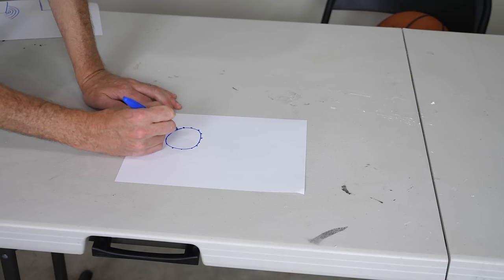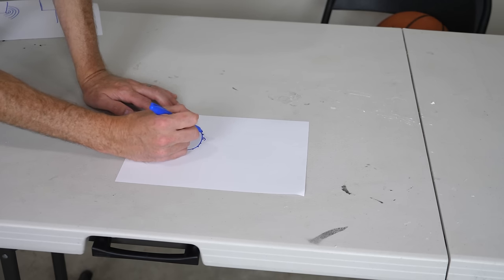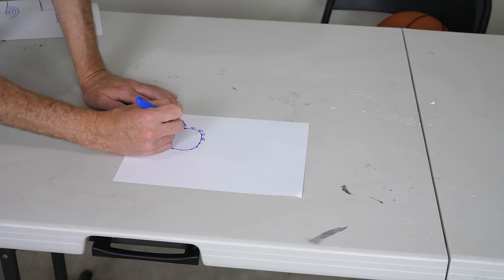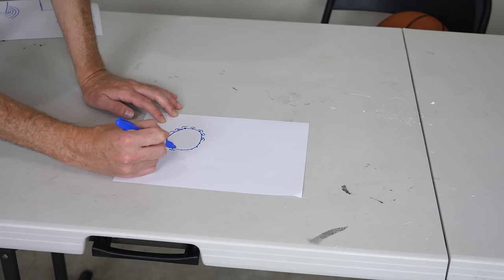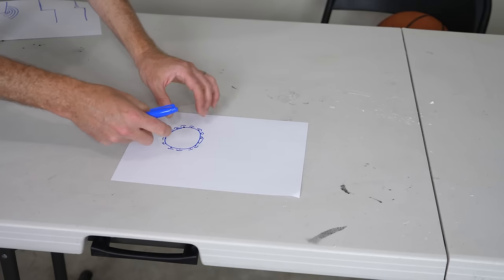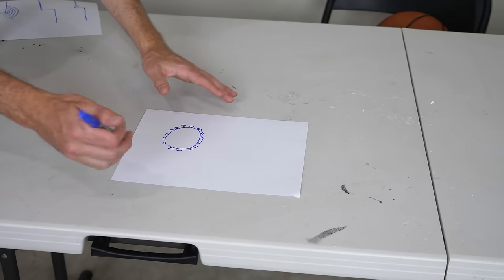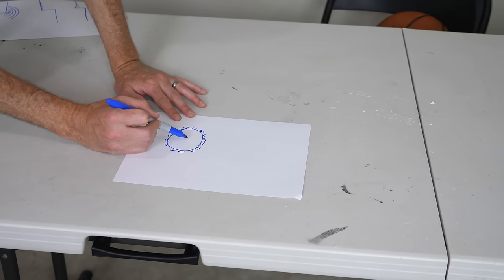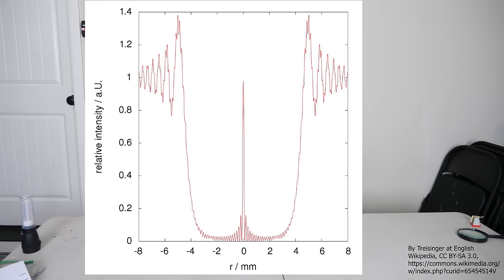Shining Light Through Solid Balls Using Quantum Mechanics—Poisson's Spot Experiment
In this video I show you how it is possible to shine light through a sphere using the wave-like nature of light. This spot in the center of the shadow of a sphere is called Poisson's spot or Arago's spot. It is a result of the diffraction of light around the edges of the sphere that constructively interfere right at the center. Then I show you what it actually looks like to look at the center of poisson's spot. Does it look like the light is actually going through the ball?